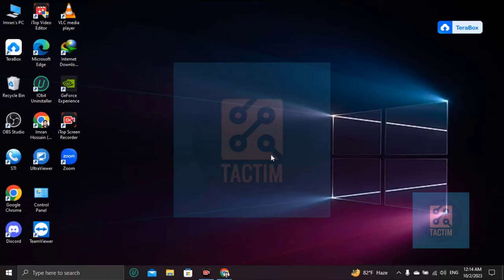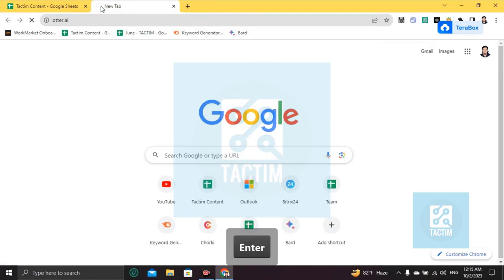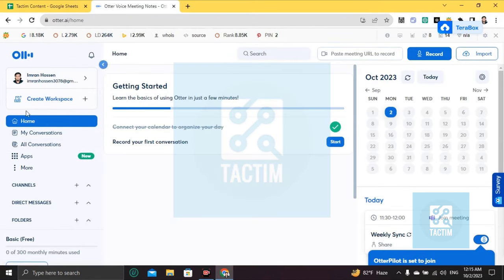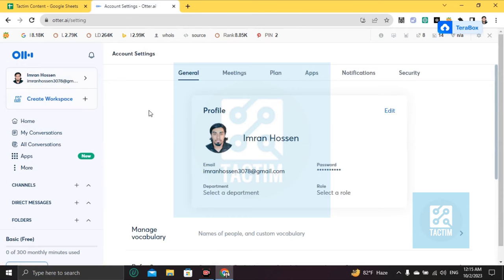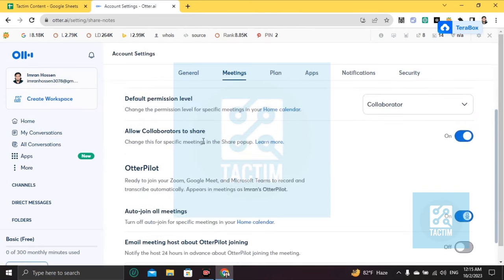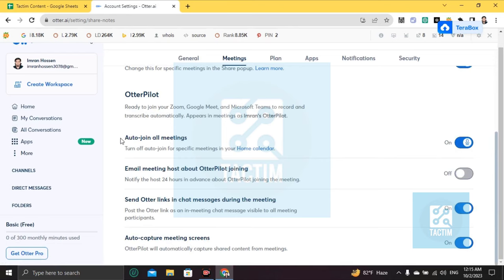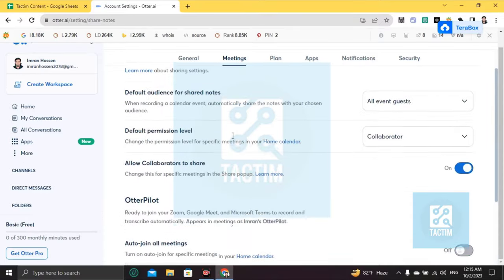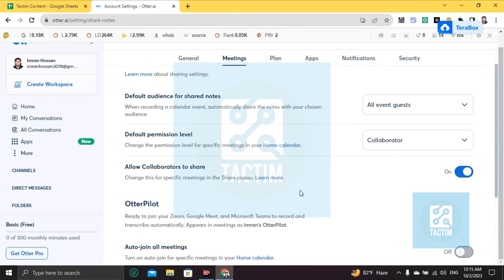Simplify Your Zoom Meetings: How to Remove Otter.ai Transcriptions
Discover the easy steps to remove Otter.ai transcriptions from your Zoom meetings! In this tutorial, we'll guide you through the process, ensuring that your Zoom sessions remain streamlined and focused. Whether you're a Zoom host or participant, learn how to customize your meetings by eliminating Otter.ai transcriptions effortlessly. Enhance your virtual communication by mastering this quick and essential skill today!

Remove Otter.ai from Zoom meeting,
Disable transcriptions on Zoom,
Customize Zoom meeting settings,
Zoom productivity tips,
Otter.ai integration removal,
Simplify Zoom meetings,
Enhance virtual communication,
Zoom tutorial for removing transcriptions,
Zoom meeting customization,
Optimize Zoom experience,